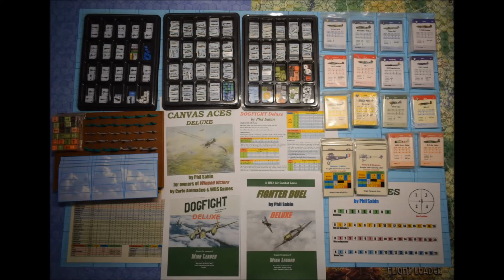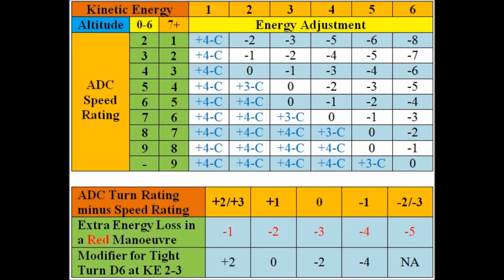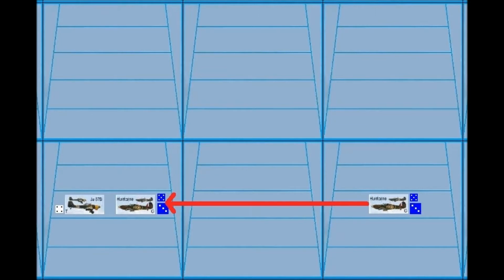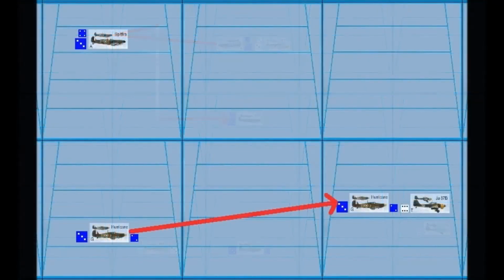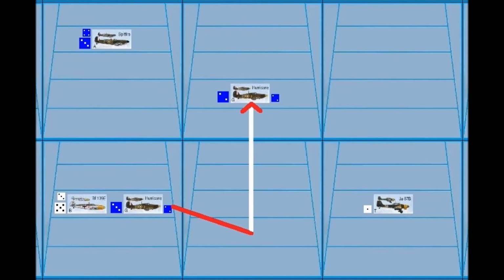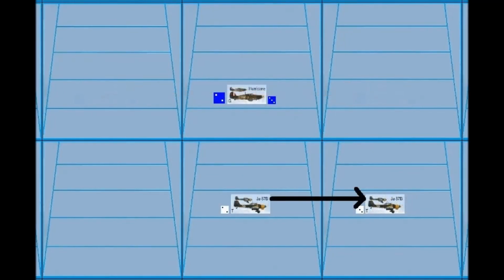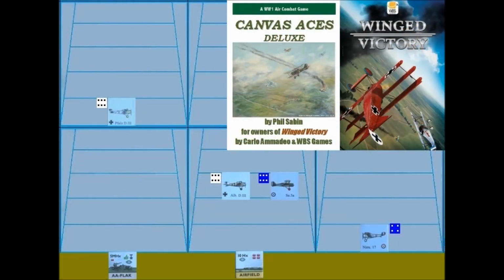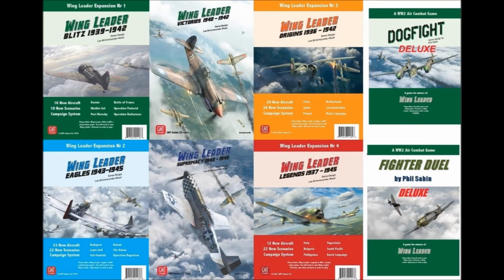Dogfight Deluxe gameplay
This video illustrates the gameplay of my DOGFIGHT DELUXE total conversion using components from Lee Brimmicombe-Wood's excellent Wing Leader series of WW2 air combat boardgames published by GMT.  DOGFIGHT reintroduces a third dimension within Lee's side-scrolling perspective, and focuses in further on the fighting around the bombers.  My other new games and conversions on air combat and other topics are described and linked from my